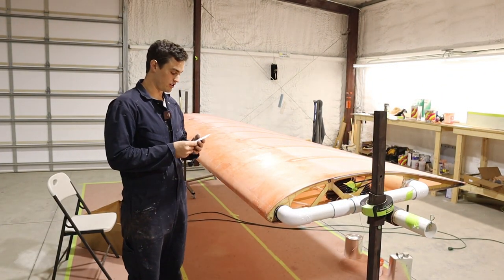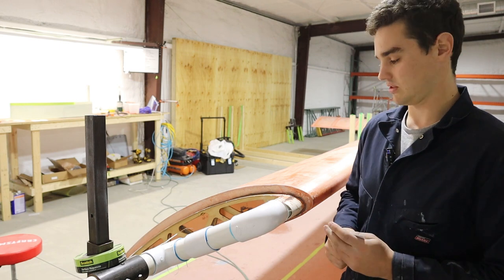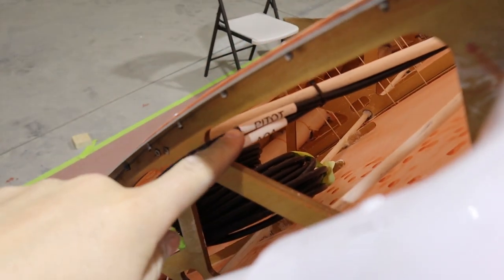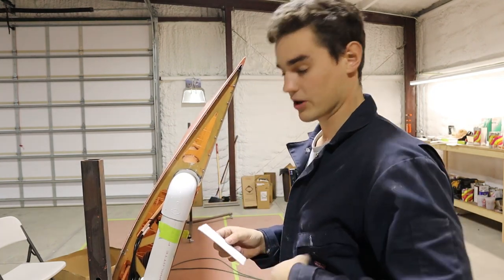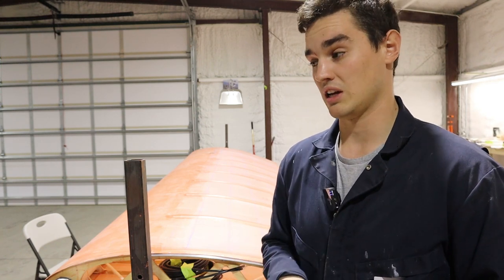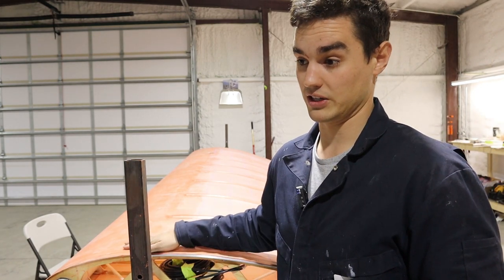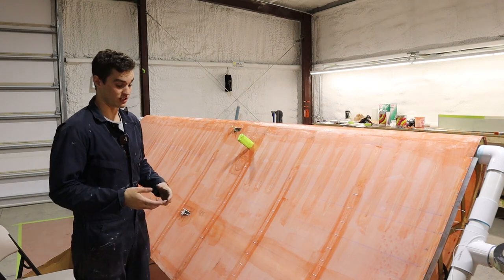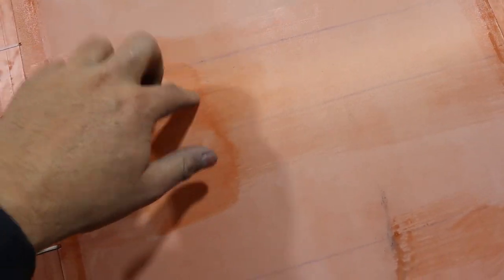Kitfox STi Build Update 10 : Covering Wings 1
The wings are covered and stitched. It's a ton of work so we have to break it up into parts.

Sorry for the wait. I've been super busy traveling and working on the plane. A lot is finished. Still working on getting caught up on the videos.

0:00 Intro
0:37 Cover Filler Web
2:19 Pitot Woes
4:21 Stitching Template
5:30 Lake Leading Edge Woes
7:43 Pitot Mast
8:45 Covering Protrusions
 9:12 Woops
10:01 On to the next one